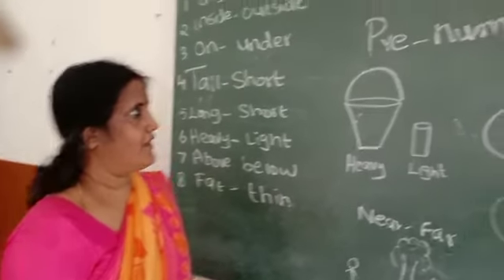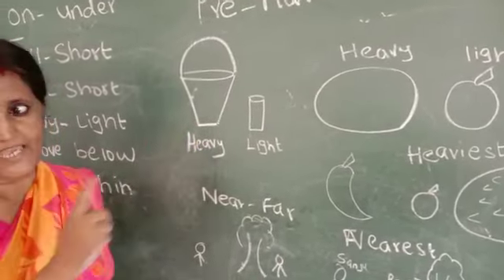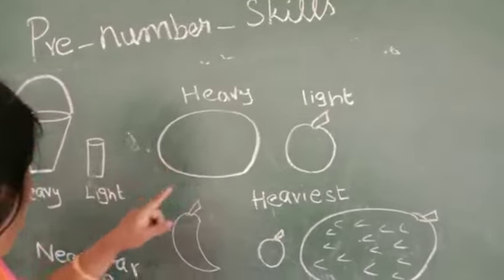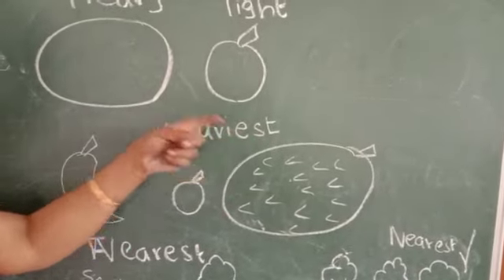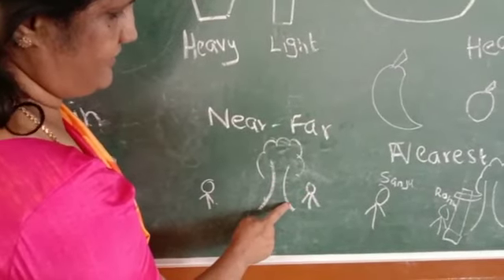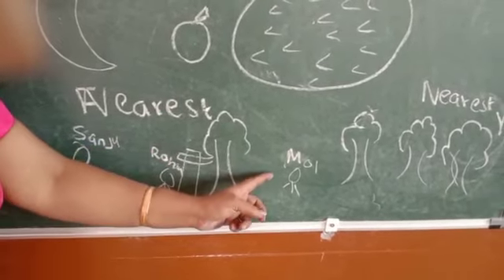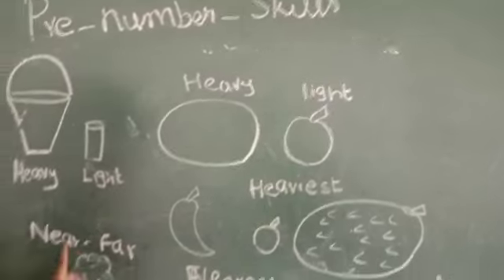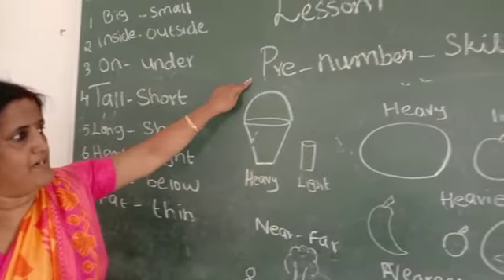1 MATHS - LESSON 1 - MODULE 3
VISUAL RECOGNITION OF THINGS
HEAVY - LIGHT